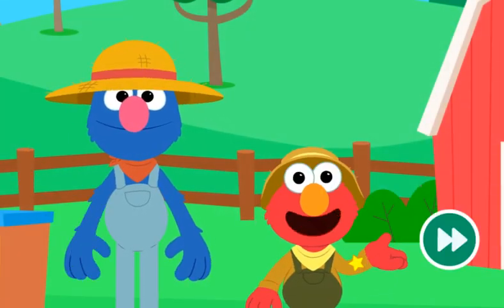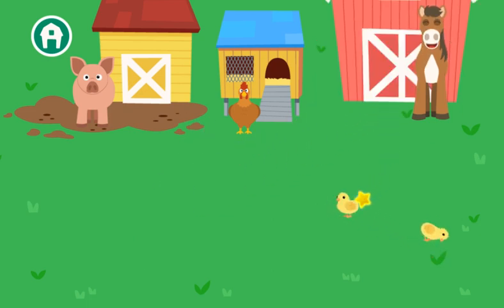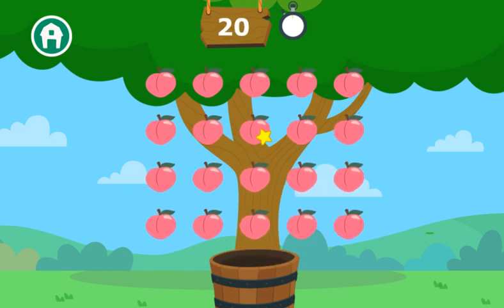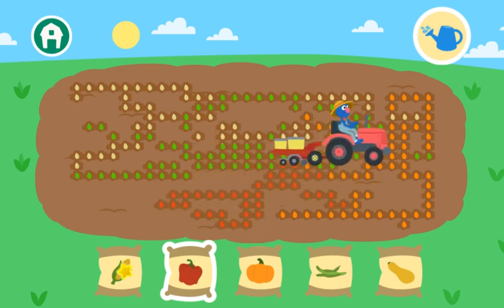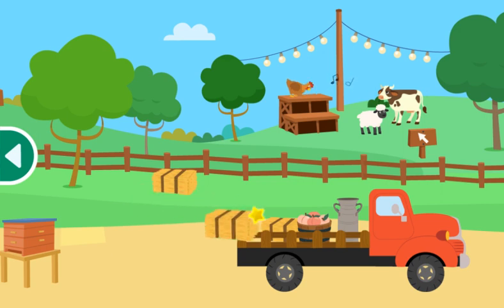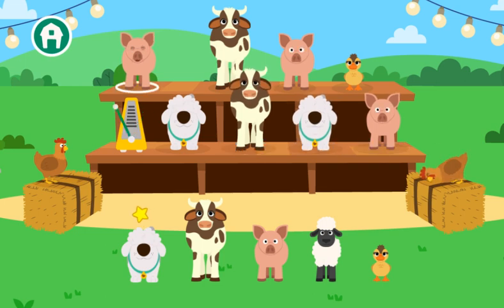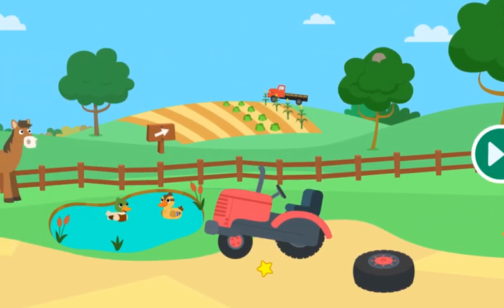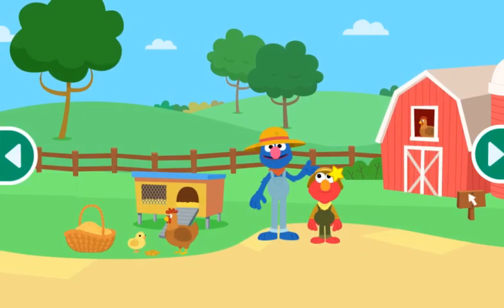Sesame Street | Elmo & Grover's | Farm Time Fun | How to Play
Sesame Street - online Game. Elmo & Grover's Games for Kids. Farm Time Fun Games. 123 Sesame Street.